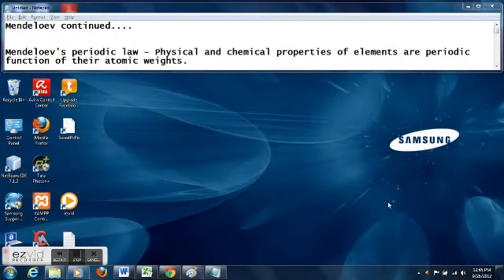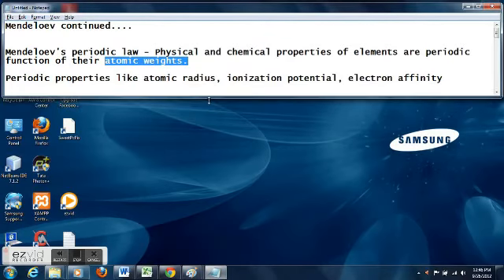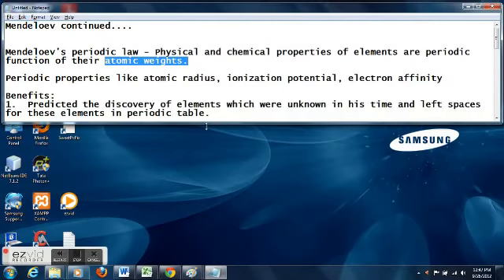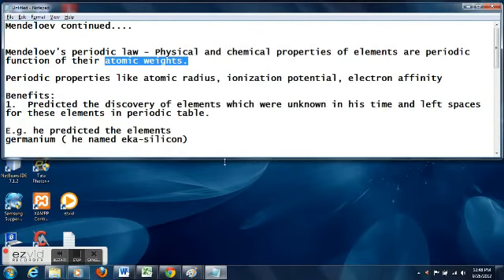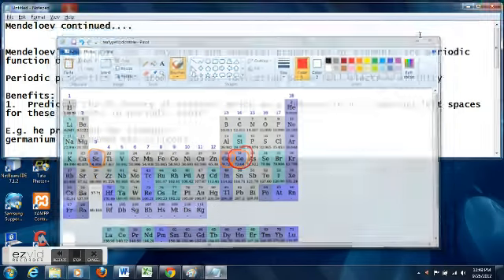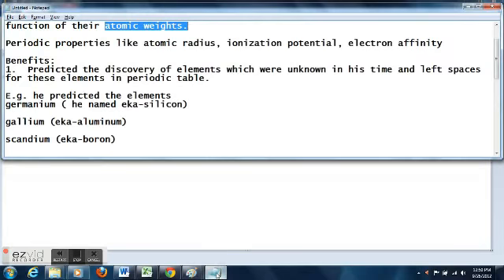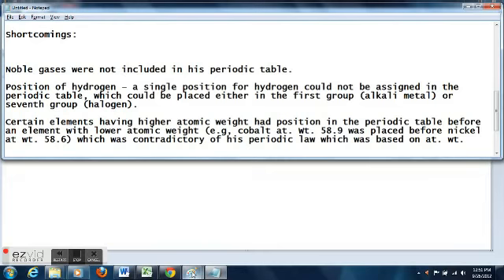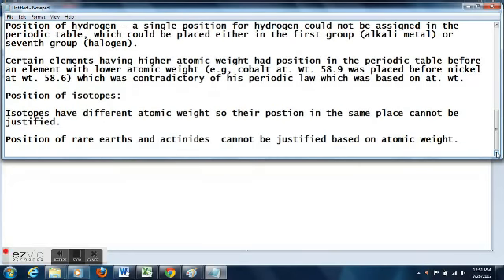Periodic table VI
Early classification, Mendeloev continued